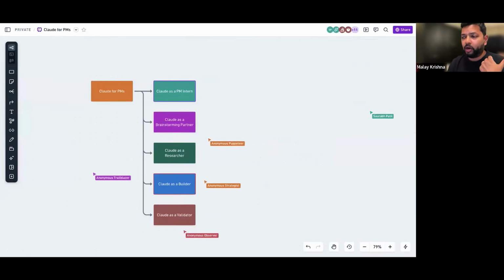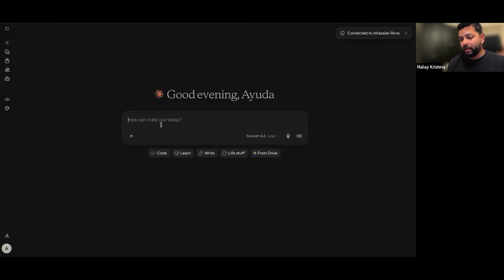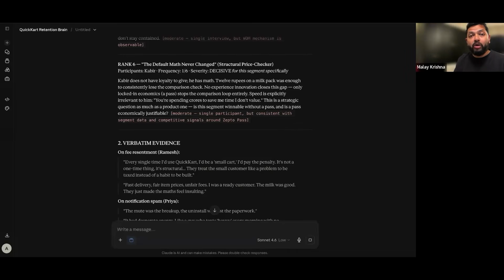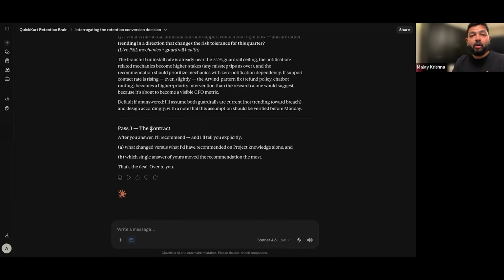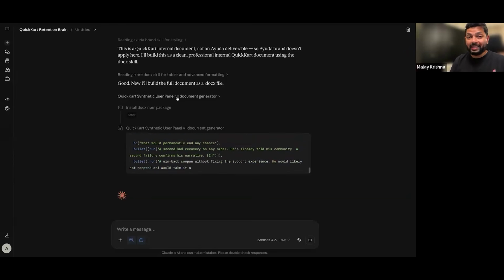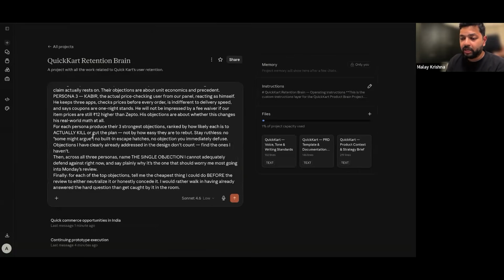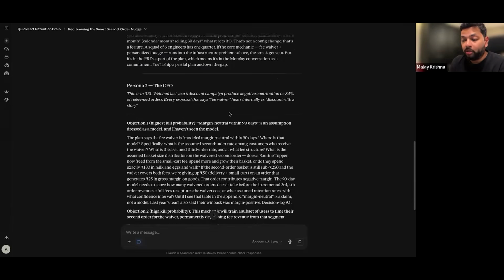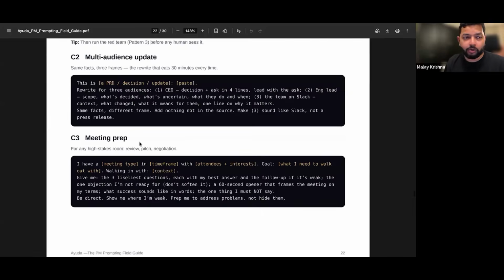Claude Tutorial for Product Managers (Step by Step)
Are you a Product Manager looking to move beyond basic AI chat and truly integrate LLMs into your product discovery and execution? In this deep-dive workshop, we break down how to use Claude not just as a chatbot, but as a strategic partner across the entire product lifecycle.

We explore five fundamental archetypes for using Claude to automate manual tasks, conduct deep research, and validate your product assumptions with synthetic users.

Archetype 1: Claude as a PM Intern | Automating meeting notes, Jira ticket management, and email synthesis.

Archetype 2: The Brainstorming Partner | Mastering the "Inversion" technique to challenge your own ideas.

Archetype 3: The Researcher | Creating "Synthetic Users" and utilizing Research Mode for deep market analysis.

Archetype 4: The Builder | Rapidly prototyping interactive app mocks directly in Claude.

Archetype 5: The Validator | Using "Red Teaming" to find holes in your PRDs and stakeholder management.

This 30-page playbook includes over 40 detailed prompts specifically designed for product discovery, interview synthesis, and assumption falsification.

📍Want to break into product management or grow in your PM career?

I offer structured guidance, mock interviews, portfolio-building & more to break into PM roles, through my 90-day AI Product Management program.